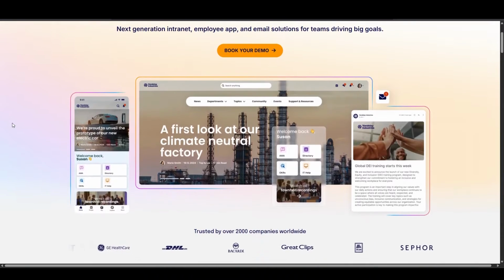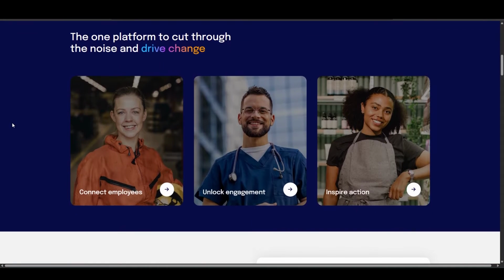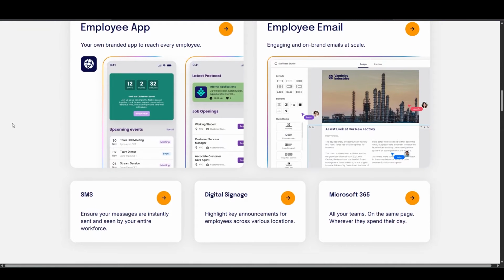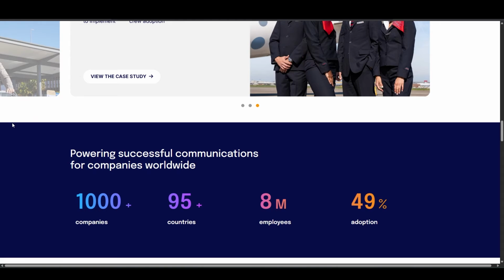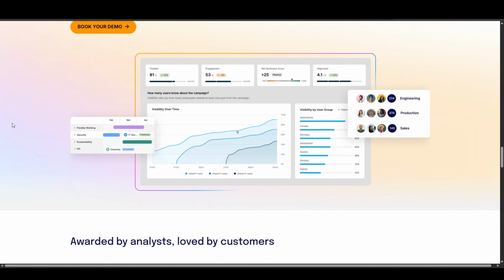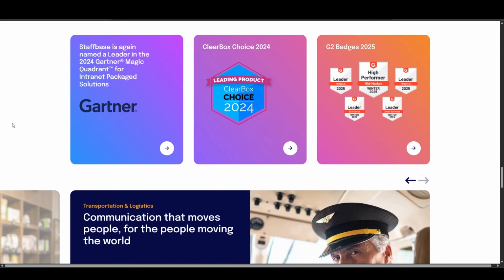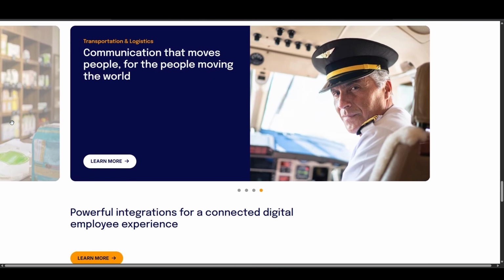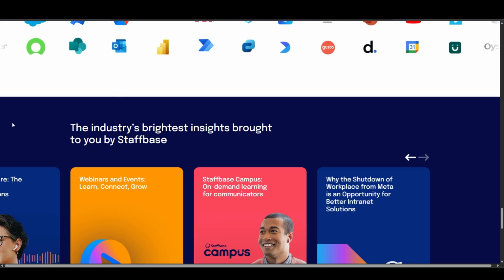How to Use Staffbase | Step-by-Step Guide to Employee Engagement Tools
Want to boost employee engagement and internal communication in 2025? This full tutorial walks you through Staffbase, the leading internal comms and engagement platform. Learn how to connect your workforce across departments and devices using Staffbase's powerful tools.

🔍 What You’ll Learn:

What is Staffbase and who it’s for

How to create and send internal communications

Using the mobile app and employee app

Setting up news channels, surveys, and chat

Measuring engagement with analytics

🛠 Features Covered:

News publishing & targeted messaging

Custom employee app branding

Surveys & feedback collection

Event announcements & push notifications

HR integrations and multilingual support

💼 Best For:

HR and Internal Comms teams

Organizations with frontline or remote employees

Companies focused on culture & transparency

🎓 Bonus Tips:

Schedule announcements for shift workers

Segment users based on role or location

Use feedback forms after campaigns

🔔 Don’t Forget:
👍 Like if Staffbase helps your team
💬 Drop your questions and experiences below